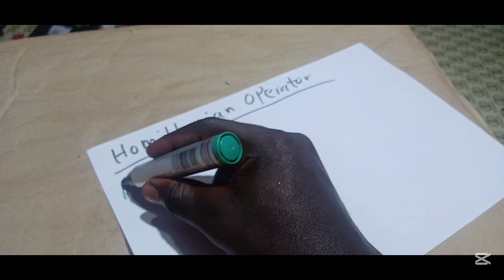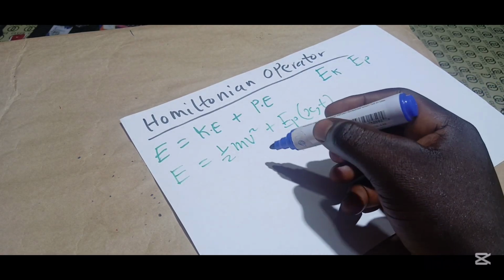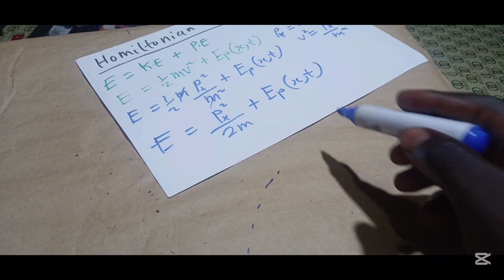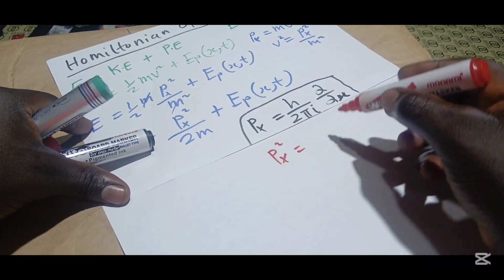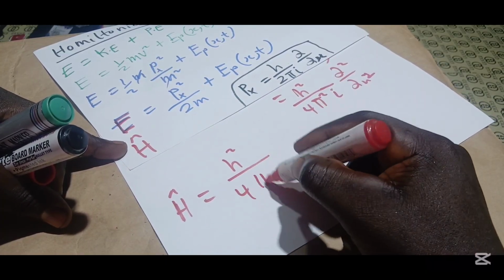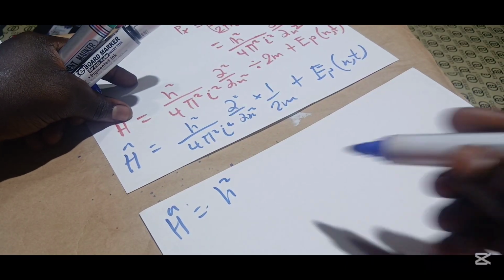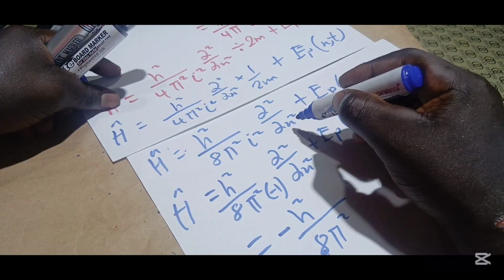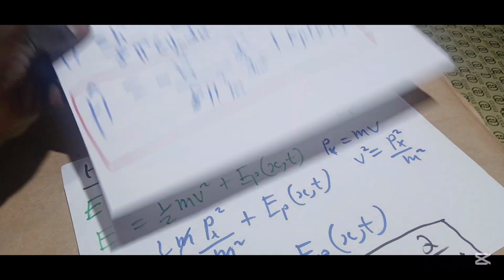⚛️ Hamiltonian Operator Explained-10 | Quantum Mechanics Made Simple ⚛️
In this video, we break down the Hamiltonian Operator — one of the most important concepts in Quantum Mechanics. Learn how the Hamiltonian represents the total energy of a quantum system and how it is connected to the Schrödinger Equation.
📘 Topics Covered:
• Meaning of the Hamiltonian Operator
• Kinetic and Potential Energy Operators
• Derivation of the Hamiltonian Operator
• Relation with the Schrödinger Equation
• Physical interpretation in Quantum Mechanics
The Hamiltonian operator is written as:
This lesson is perfect for students studying:
🎓 Quantum Chemistry
🎓 Quantum Physics
🎓 Physical Chemistry
🎓 Undergraduate Quantum Mechanics
📌 Don’t forget to: